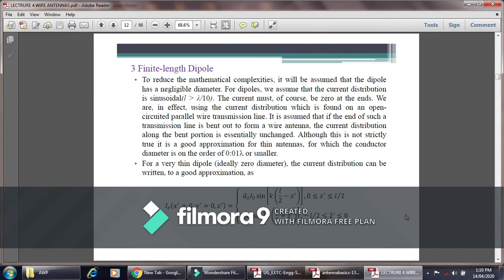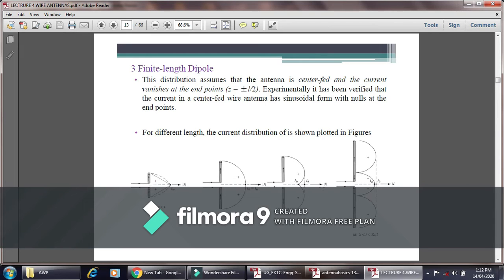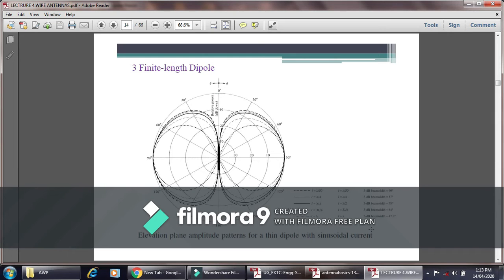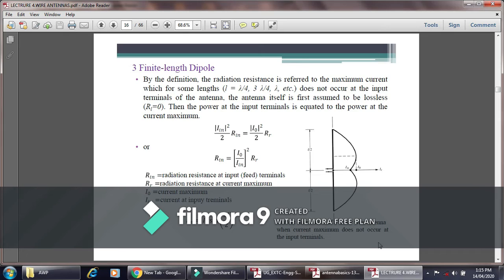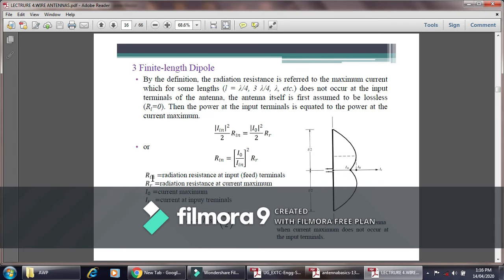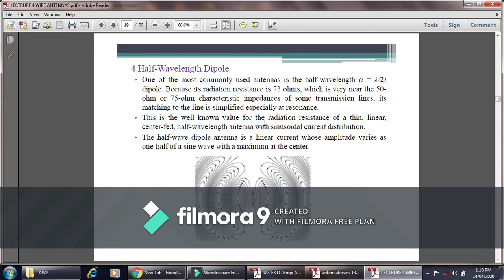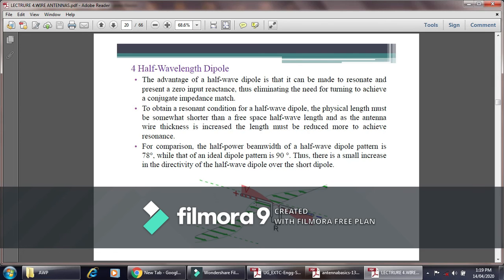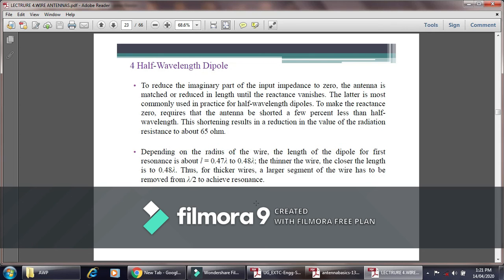Wire Antenna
Finite Length Dipole Antenna